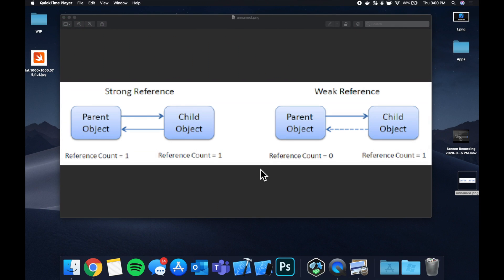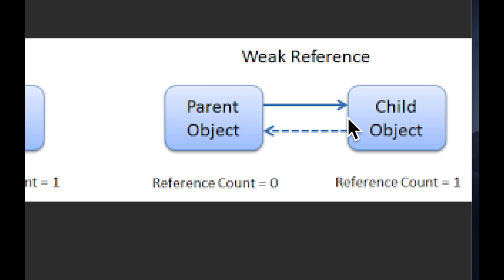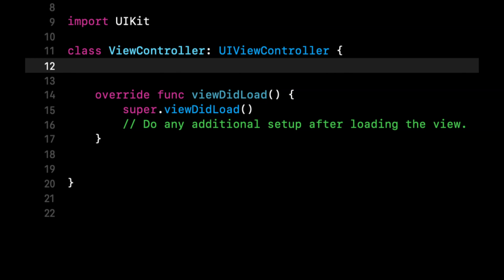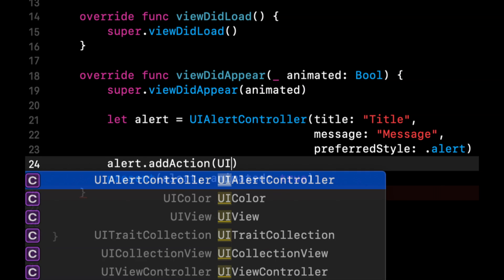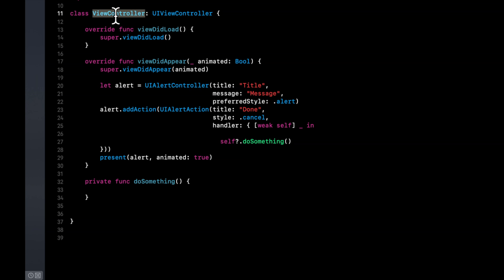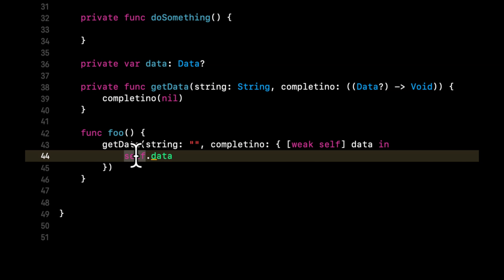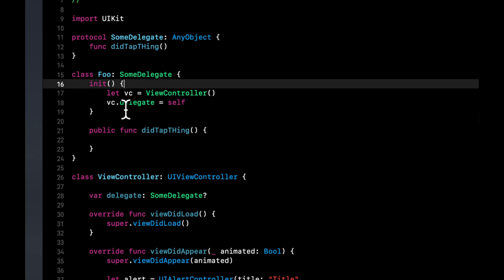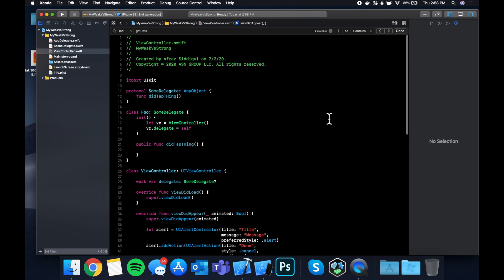Strong vs. Weak Swift 5: What is Weak Self (Xcode 11, 2020)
In this video we will learn about memory management in Swift 5 and Xcode 11. Specifically we will look at strong vs weak memory retention and how it relates to ARC (automatic reference counting)